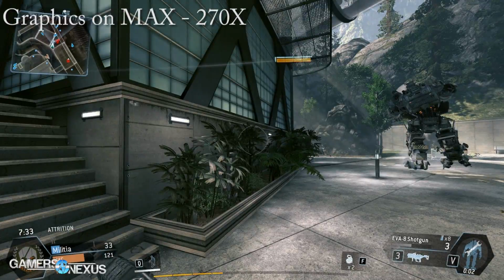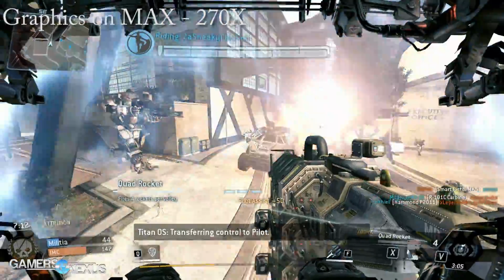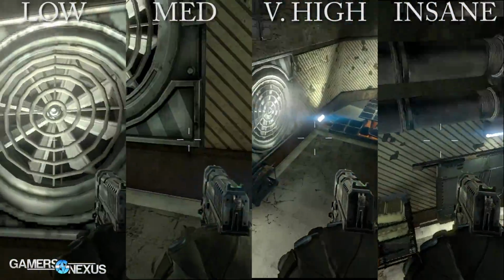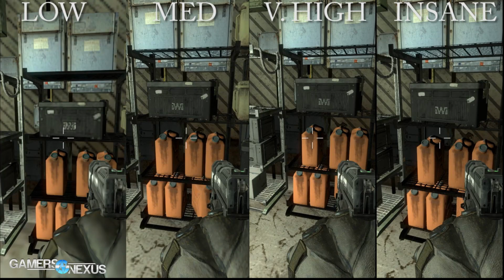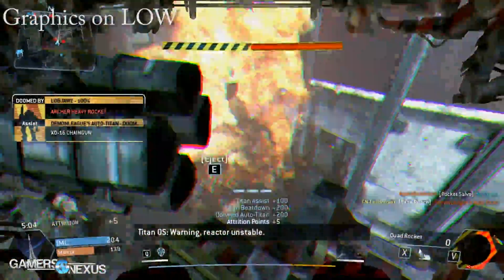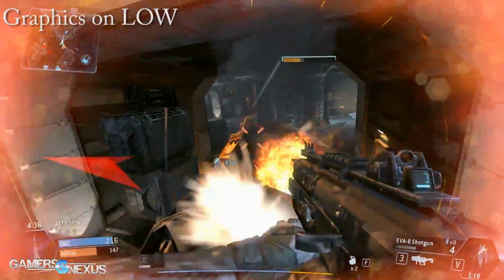Titanfall Texture Comparison & Graphics Low vs. V. High vs. Insane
In this Titanfall texture resolution & graphics comparison, we look at low, medium, very high, and insane texture resolutions. We also compare low vs. medium vs. max graphics settings in Titanfall.